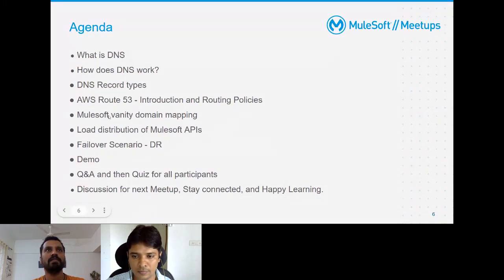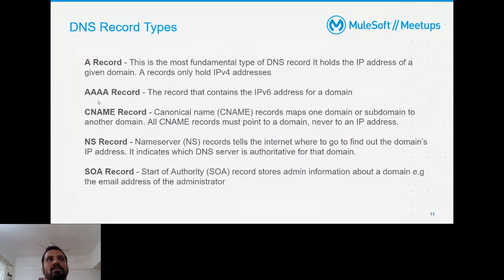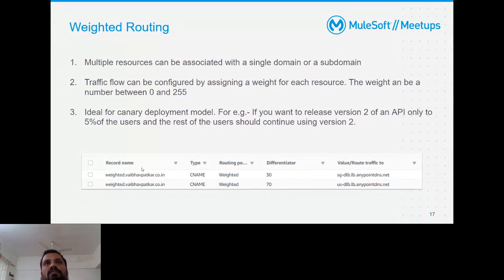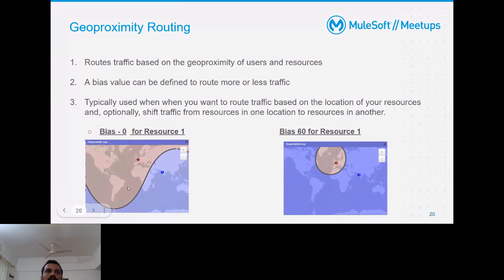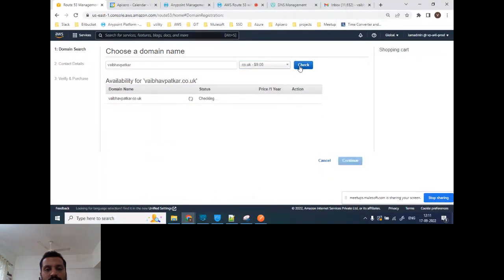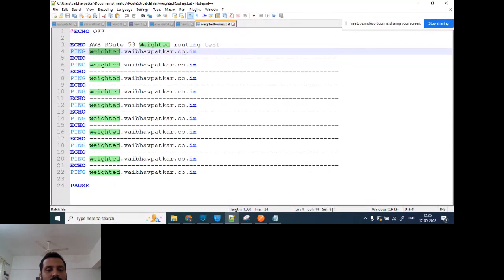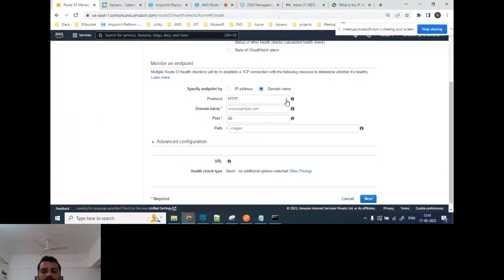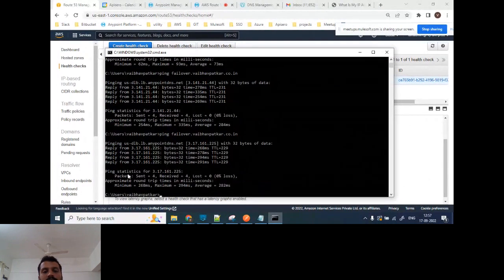Meetup 24: AWS Route 53 with MuleSoft | DNS Records Types | Cname, A, AAAA record | Routing Policies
In this Meetup, Speaker walked us through the below AWS Route 53 Concepts:
- How does DNS work?
- DNS Record types
- Routing Policies
- MuleSoft vanity domain mapping
- Load distribution of MuleSoft APIs
- Failover Scenario - Disaster Recovery